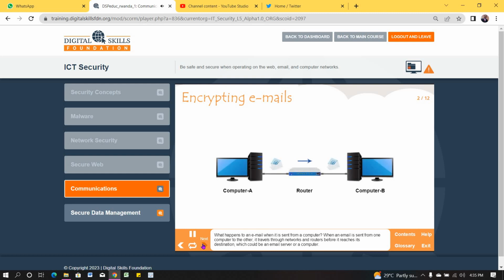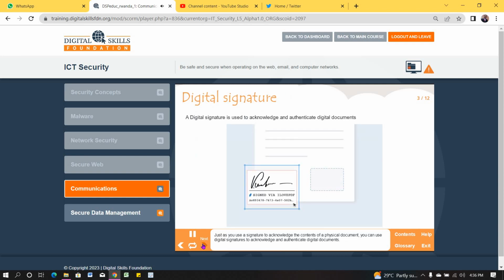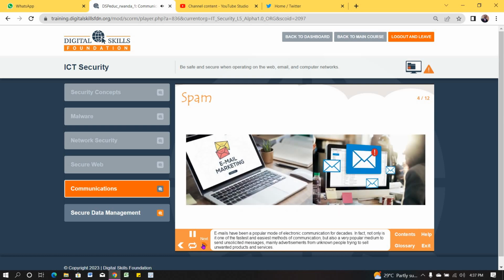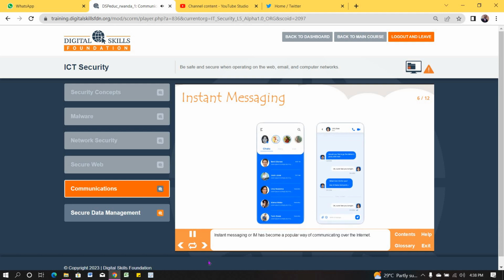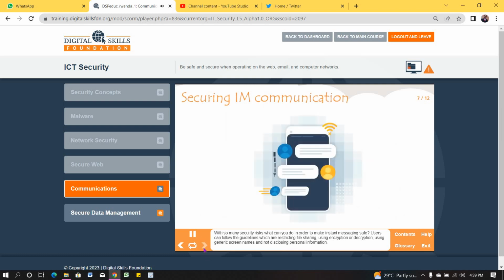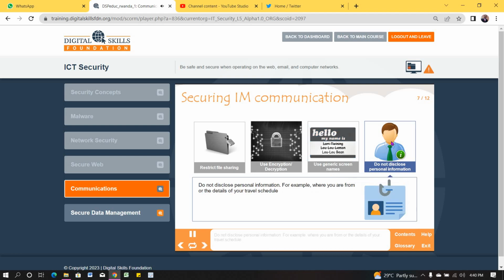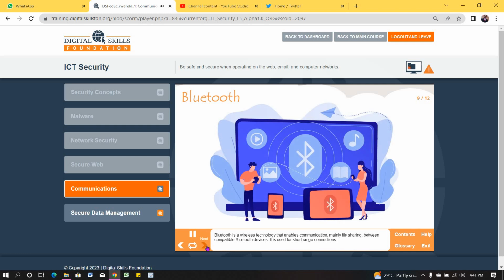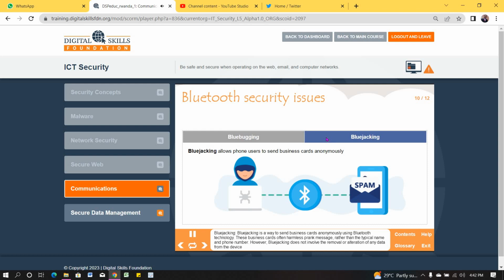ICT Security Lesson5 Communications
Be safe and secure when operating on the web, email, and computer networks.